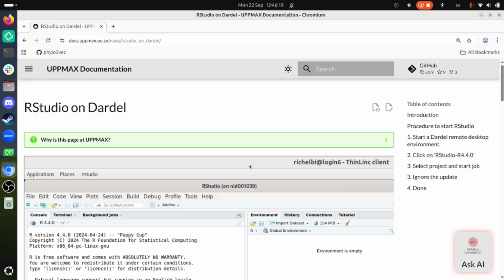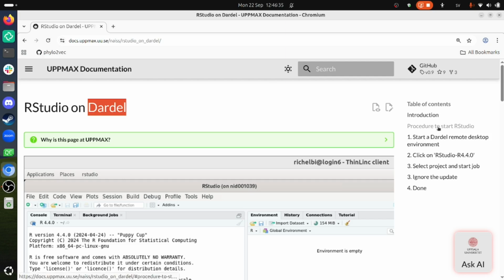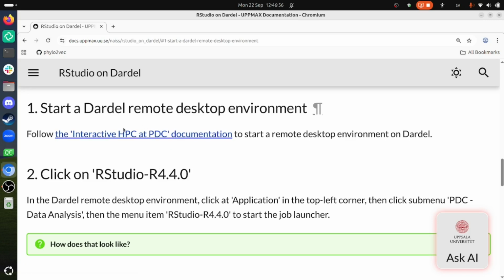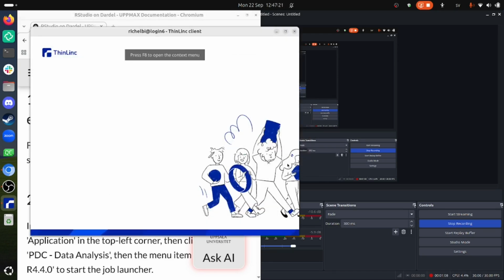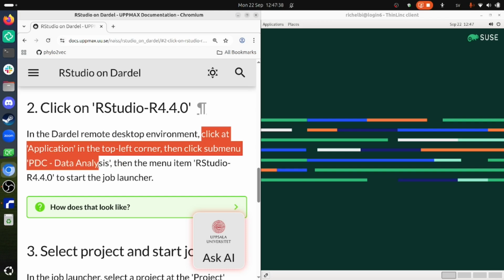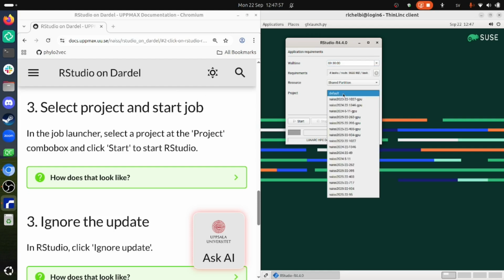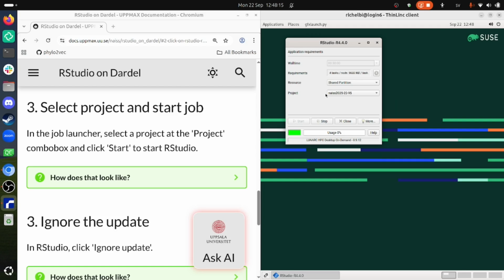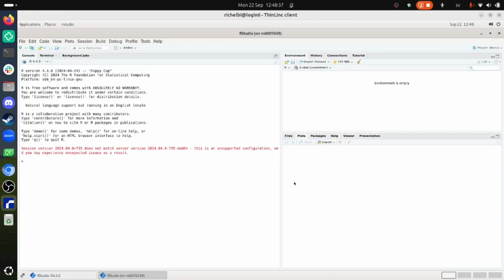RStudio on Dardel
This video shows how to run RStudio on Dardel using a local ThinLinc client, following the documentation